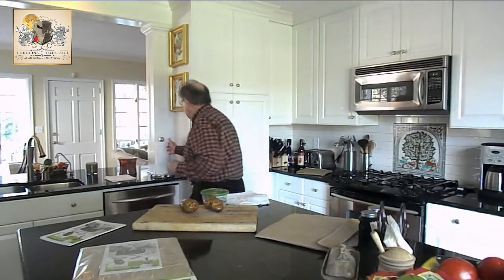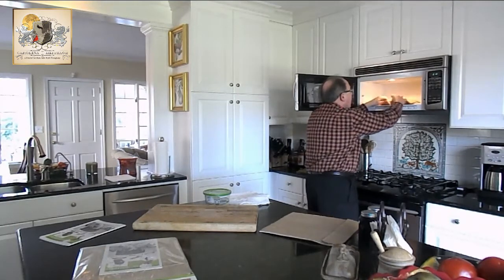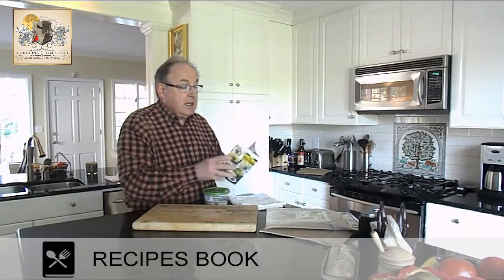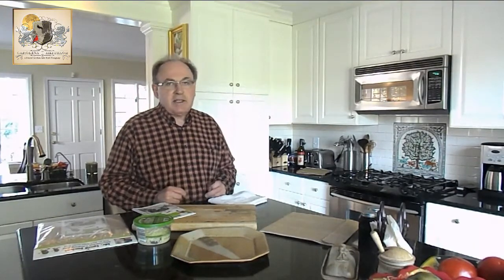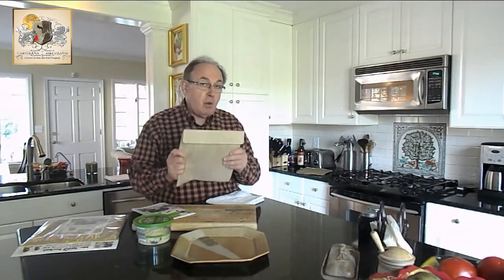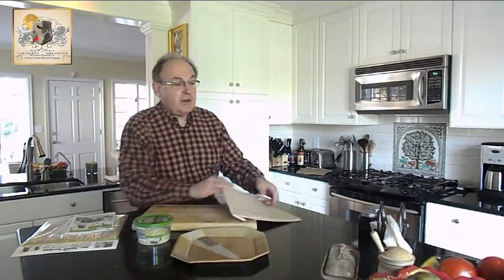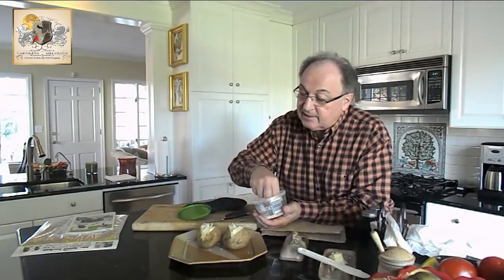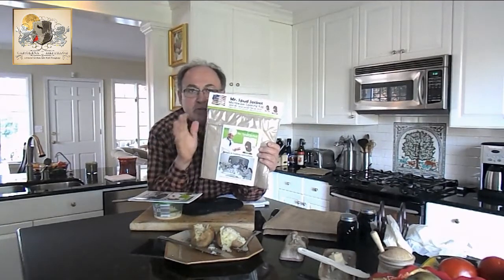Premium Microwave Burlap Potato Cooking Bag with Recipe Book Approximately 10 Inches x 10 Inches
Mr. Spud Jacket is designed for use in microwaves for preparing any type of baked potato, such as a white, red or sweet potato (yam), and can also be used for Corn on the cob, acorn squash, spaghetti squash, broccoli, cauliflower, carrots & more. The cooking is done in a much faster time than most conventional cooking techniques.
Great for that college student in need of a way to eat healthy without pots the need for pots and pans.

Find us here :